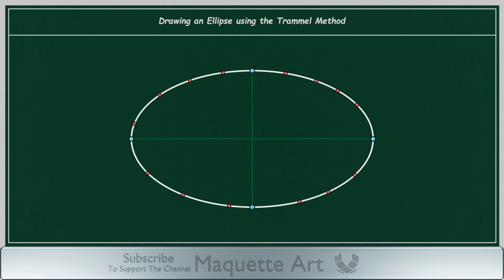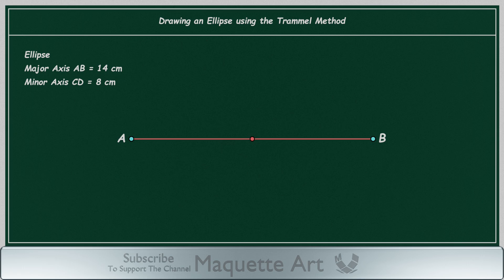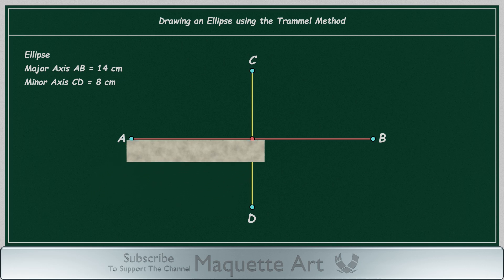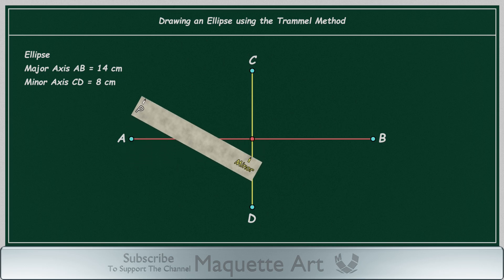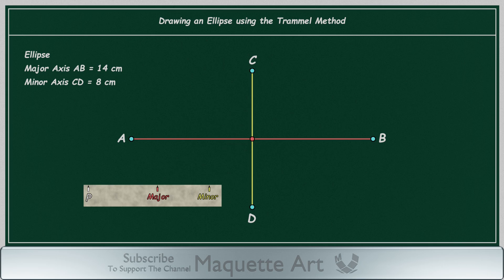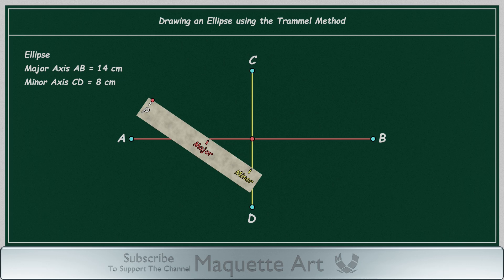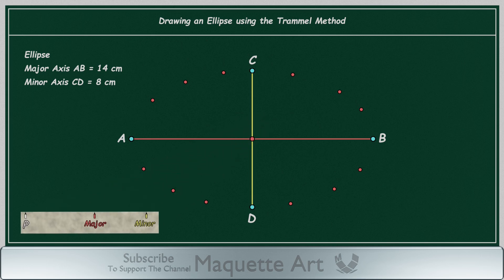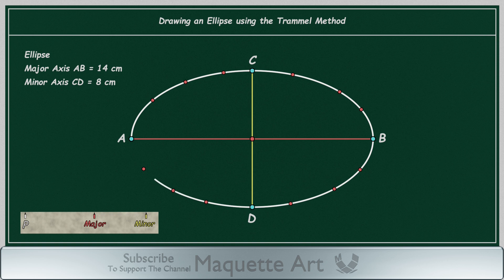How to Draw an Ellipse using the Trammel Method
- Hi every one, in this video I will explain How to Draw an Ellipse Using the Trammel Method.
This method uses a piece of paper as the trammel, to locate points along the circumference of the ellipse, and then by connecting those points, we got the required ellipse.
You can connect the points manually by hand, or you can use a “French Curve” or a “Flexible Curve” to connect the points.